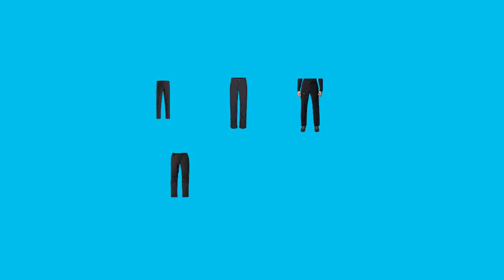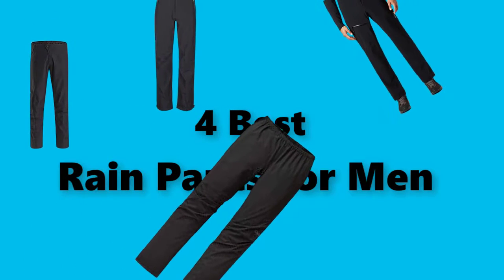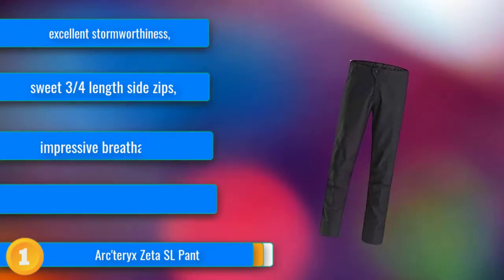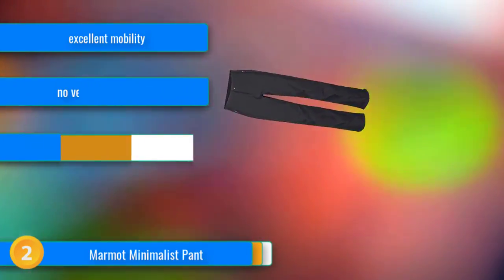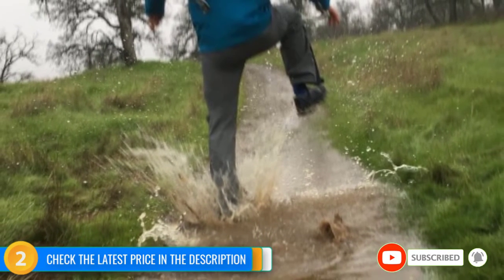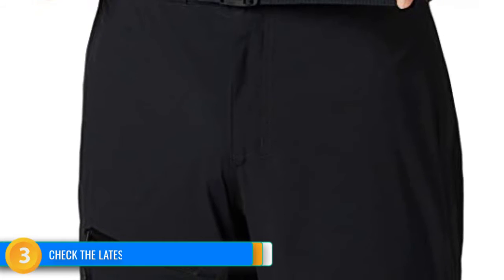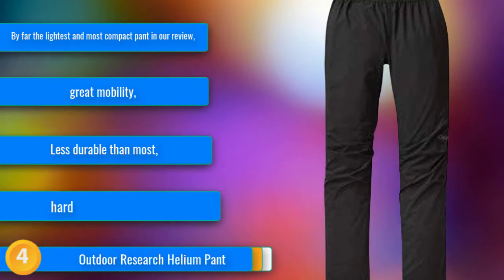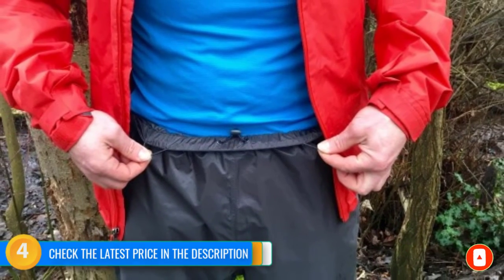Best Rain Pants for Men Reviews 2023 | Best Budget Avalanche Airbags(Buying Guide)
Links for BEST   Rain Pants for Men 2023 - Top 5  Skateboarding Bags For Hunting

1.Arc'teryx Zeta SL Pant
2.Marmot Minimalist Pant
3.Mountain Hardwear Stretch Ozonic Pants
4.Outdoor Research Helium Pant